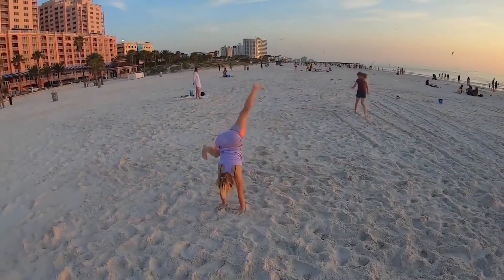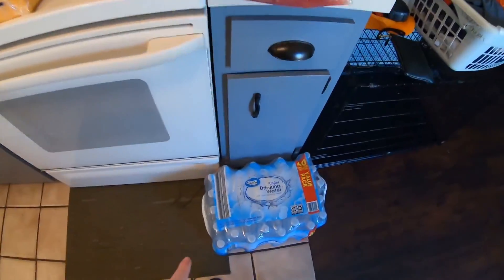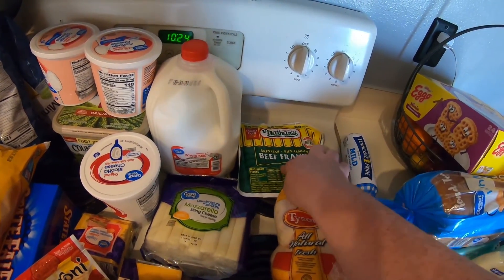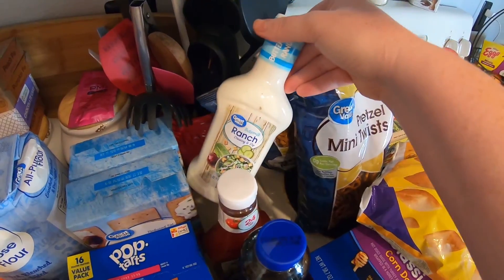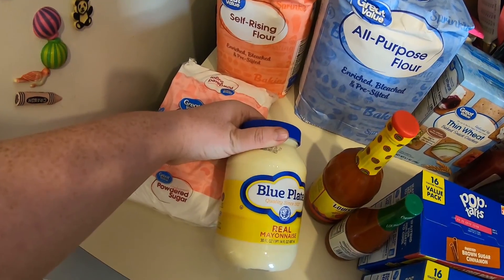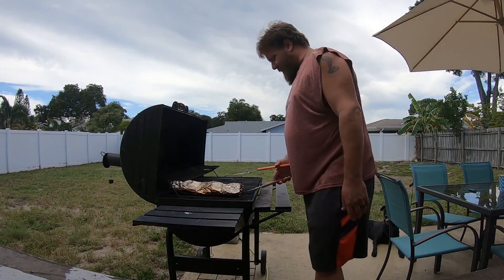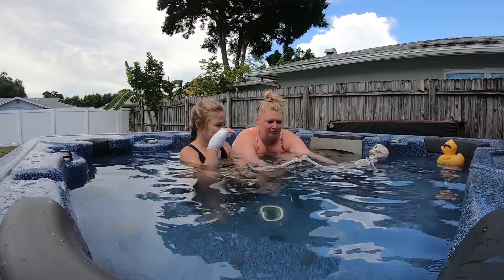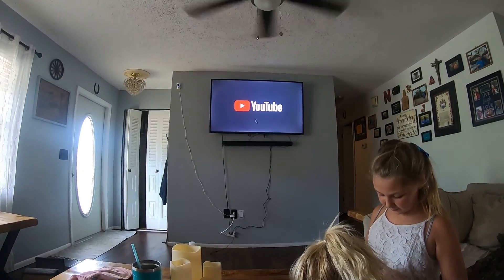Life with the Nielsen's//VLOG017//Groceries and Giggles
Hey Friends!

Happy Wednesday were back had some fun making this video. Hope you enjoy!